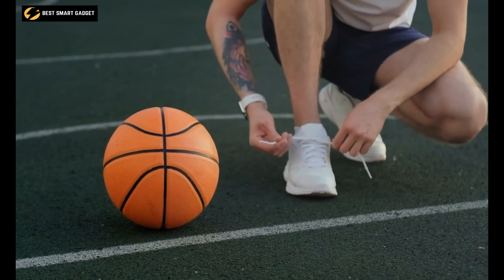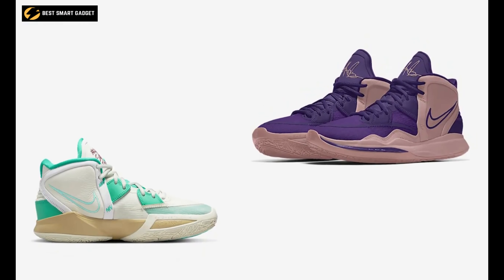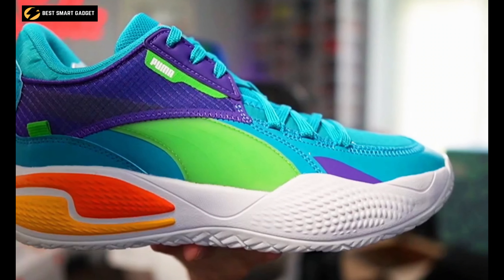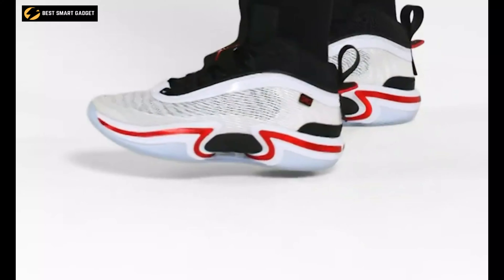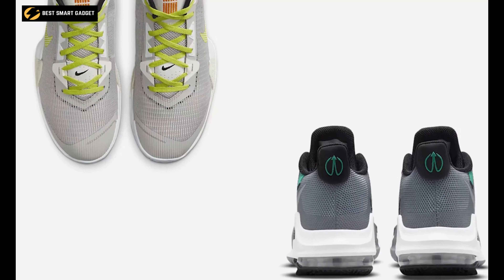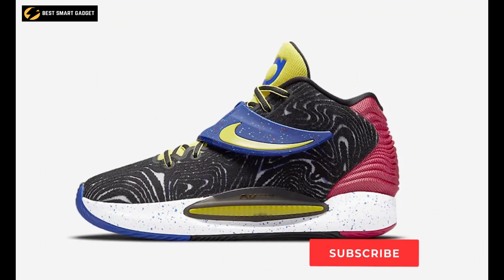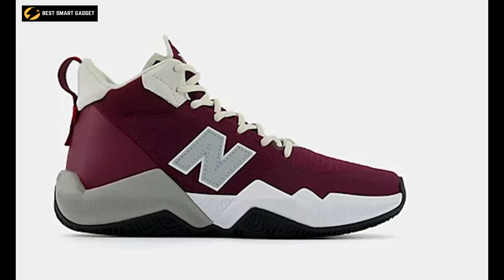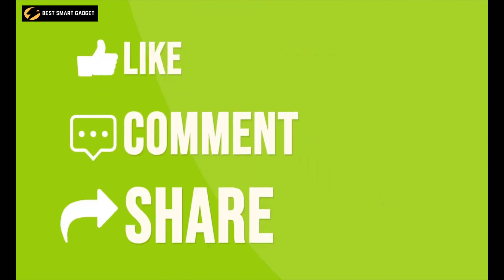Top 10 Best Outdoor Basketball Shoes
The Best Outdoor Basketball Shoes are worn by the greatest player of all time. They are made from top-notch materials and offer a superb fit, new technology, good traction, and a lot of style points. So here is our video on the Top 10 Best Outdoor Basketball Shoes, just for you!

1. Nike Kyrie Infinity -7%

2. Adidas TRAE YOUNG 1

3. Puma Court Rider

4. Nike Air Jordan XXXVI

5. Under Armour Curry Flow 9
Link: Under Armour Curry Flow 9

6. Nike Air Max Impact 3

7. Puma RS-Dreamer

8. Nike KD 14

9. New Balance Two WXY

10. Nike LeBron 19